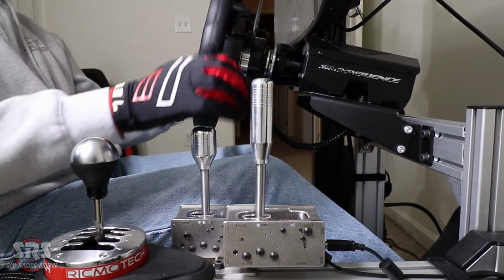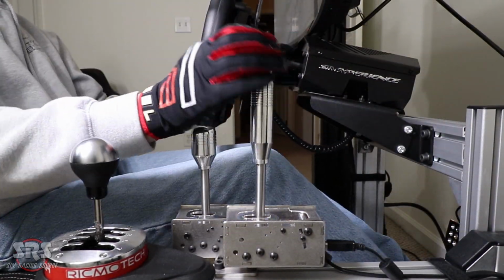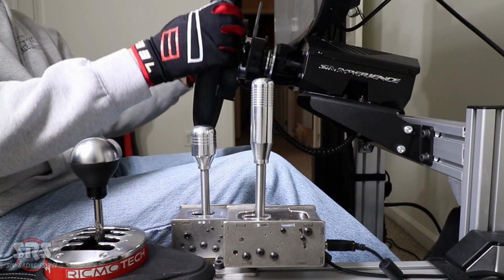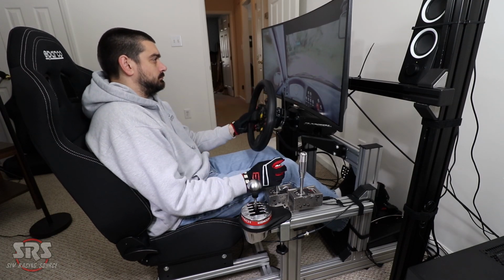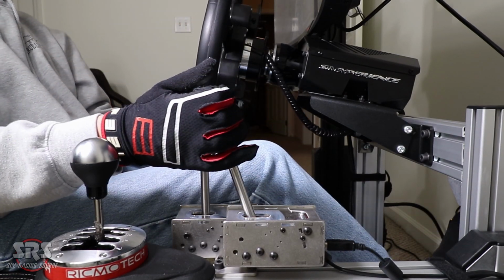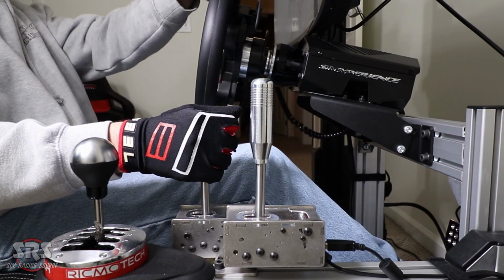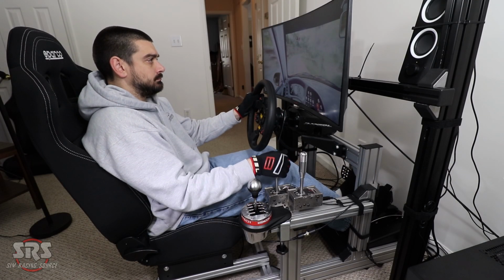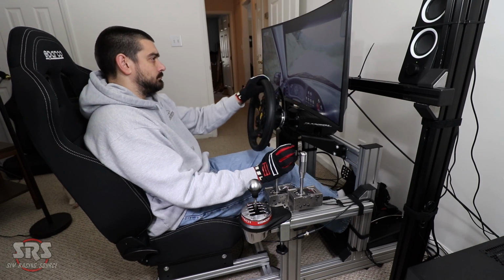Aiologs Sim Racing Handbrake Review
Aiologs Handbrake review from Sim Racing Source.

Inquiries, questions, want a product or game reviewed?